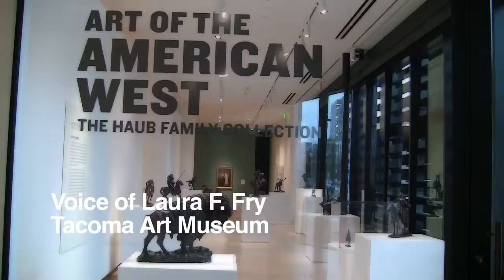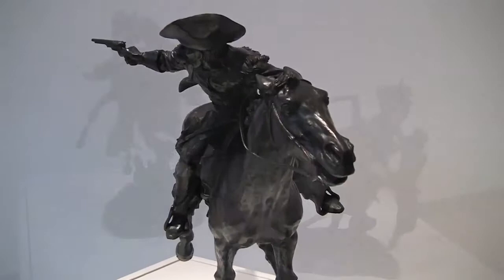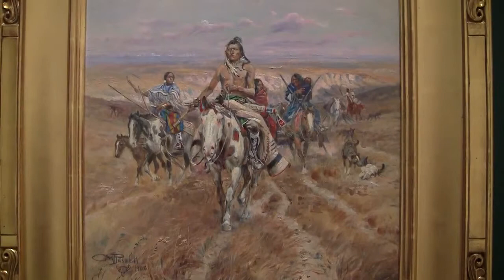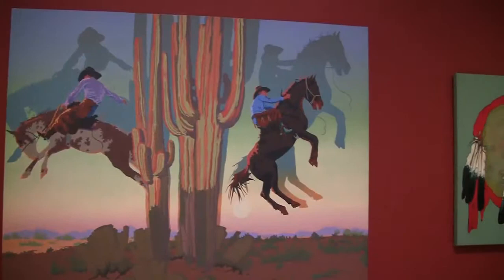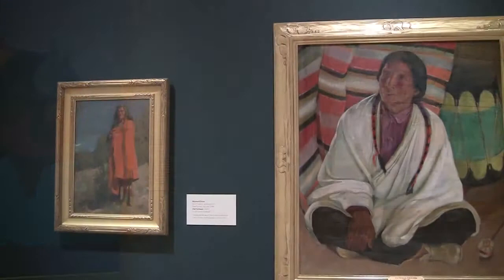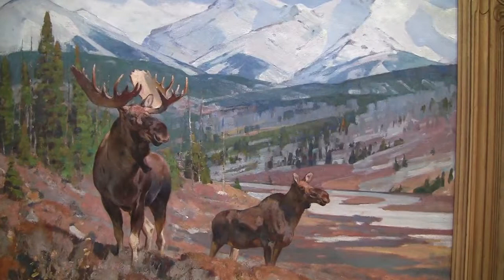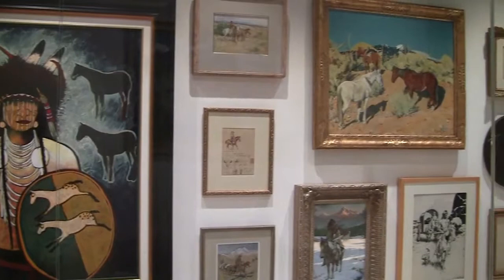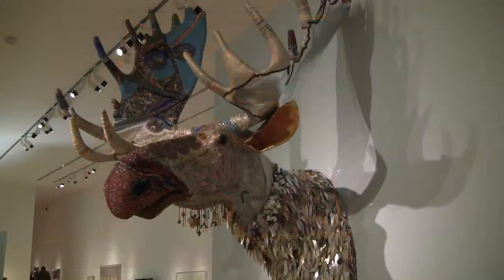Tacoma Art Museum, Haub Collection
Art of the American West, the Haub Collection at the Tacoma Art Museum